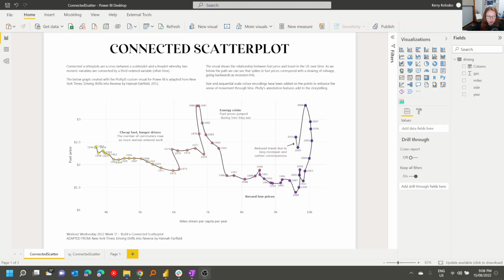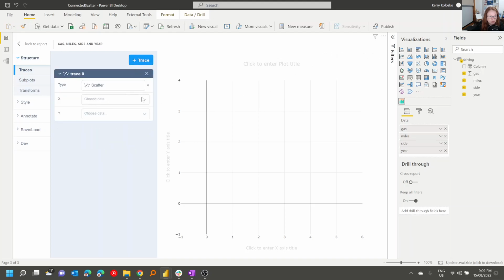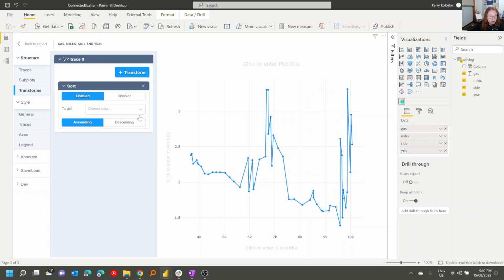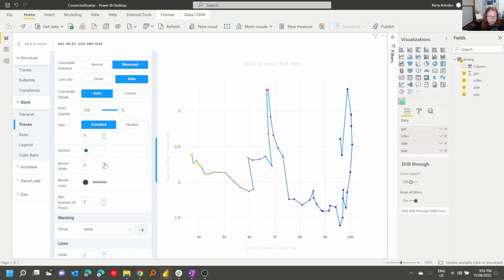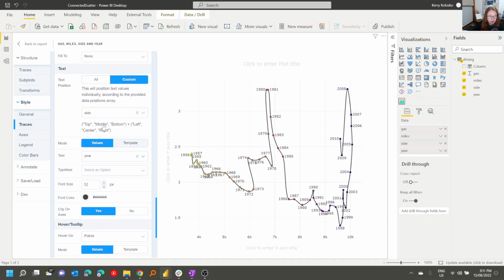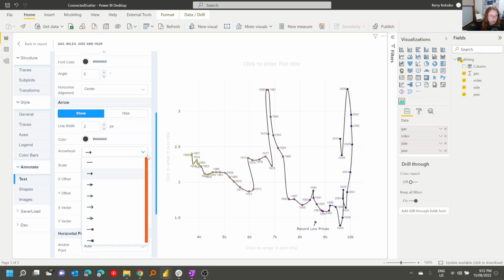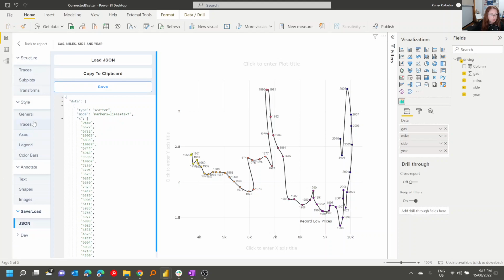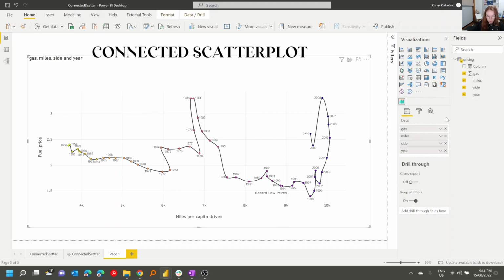wow2022 Power BI : Connected Scatterplot with PlotlyJS